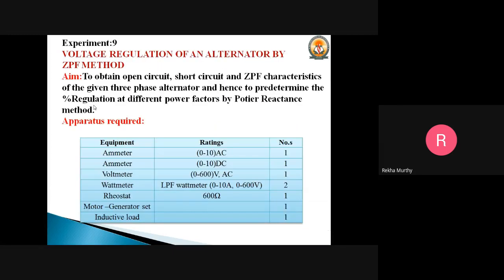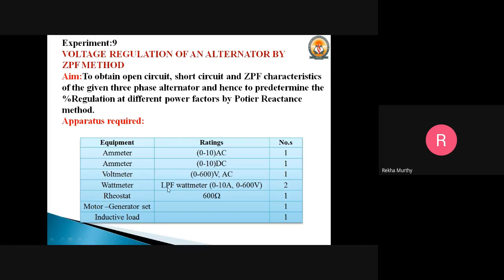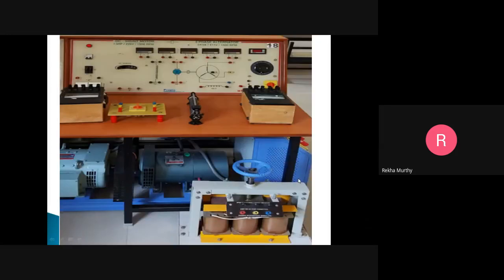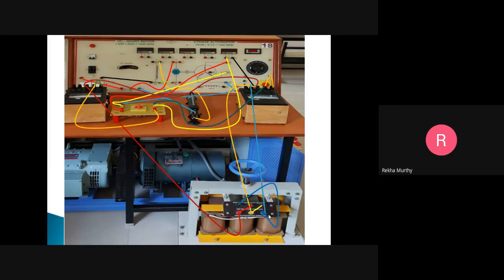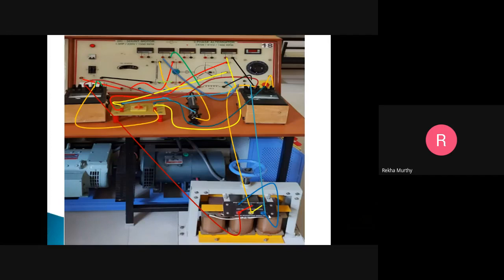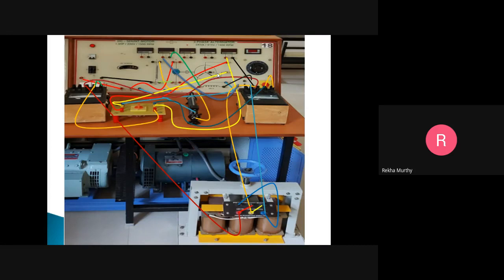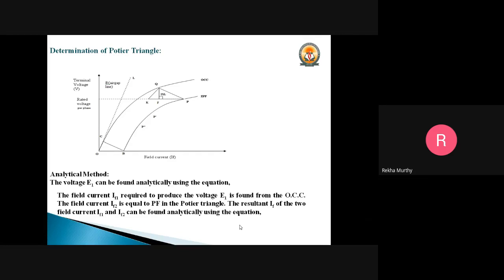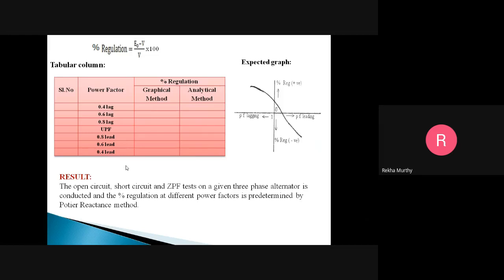Expt 9 Voltage regulation of an alternator using ZPF method session 1